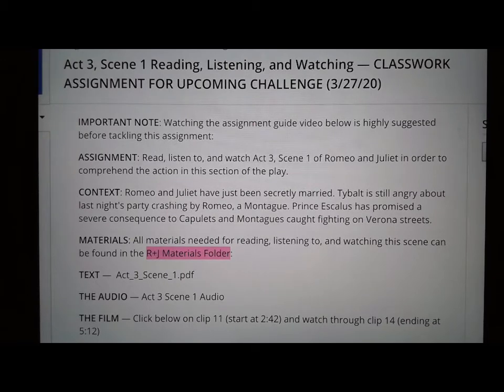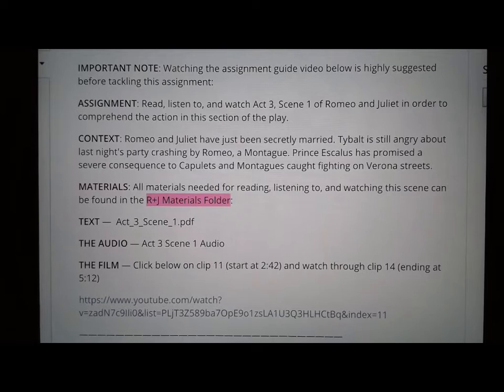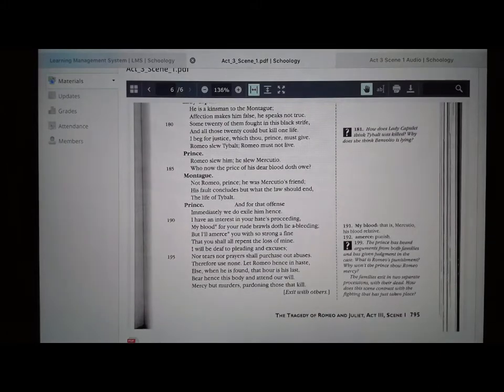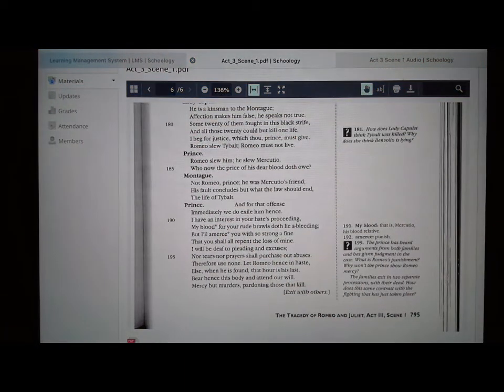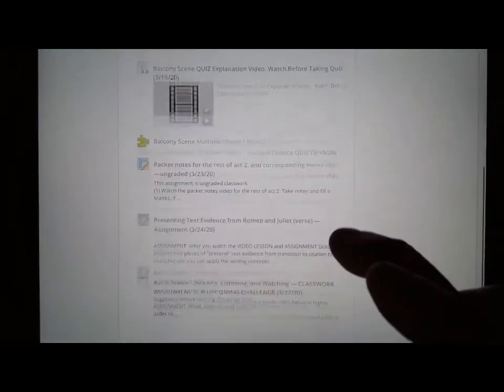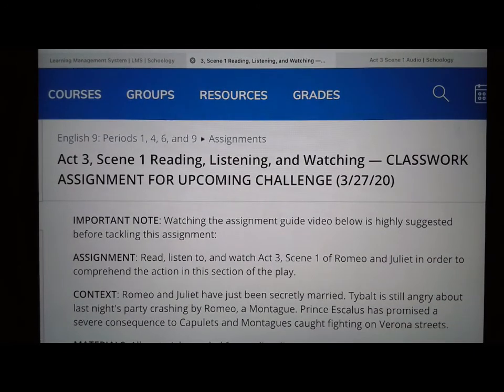Act3 Scene1 Reading, Listening, and Watching — Assignment Guide